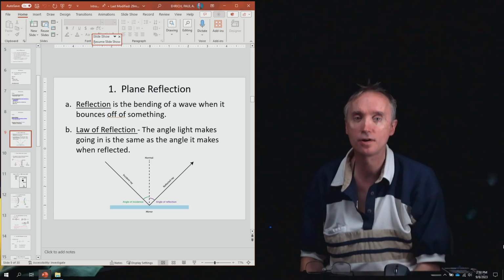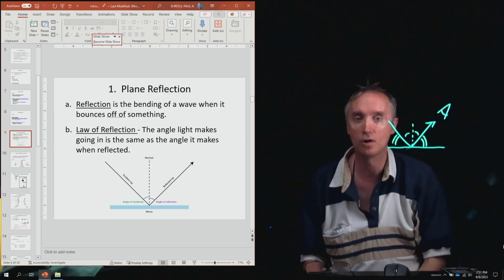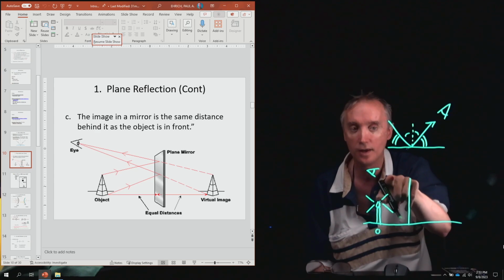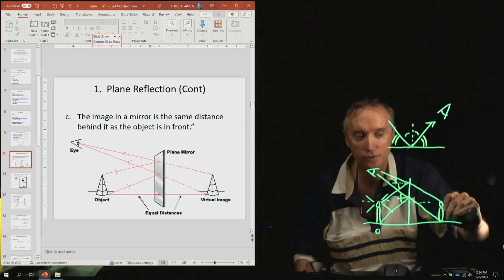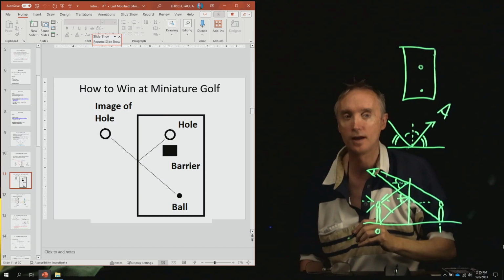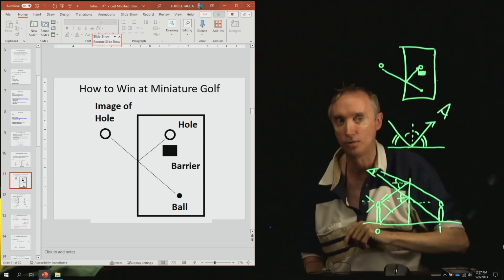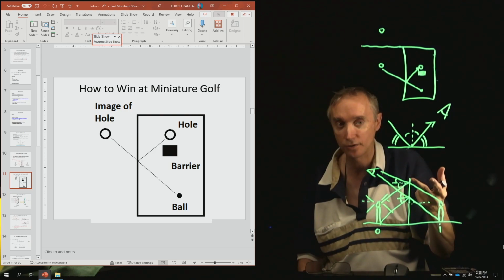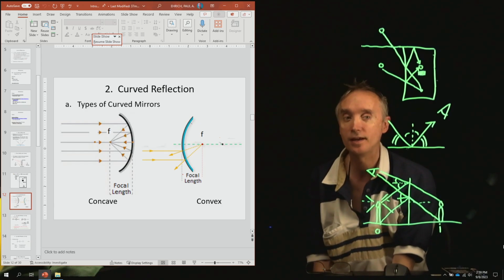Phy 18 2 Plane Reflection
In this segment about light reflection and refraction you will learn how light is reflected from flat surfaces.